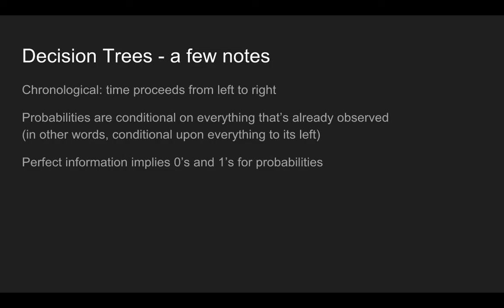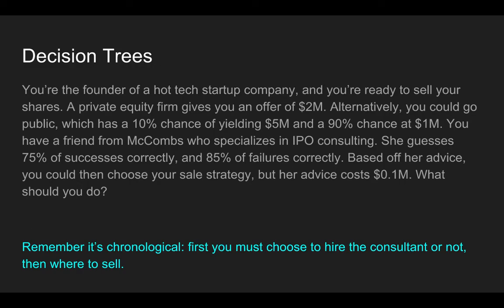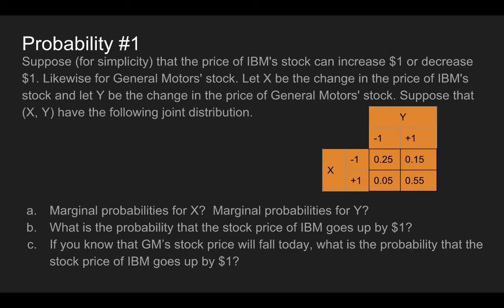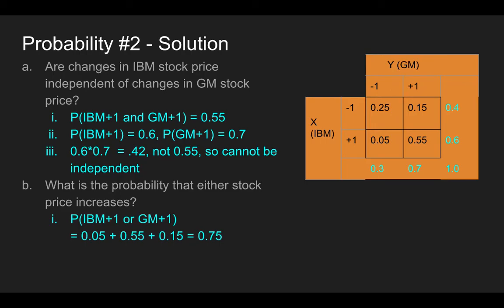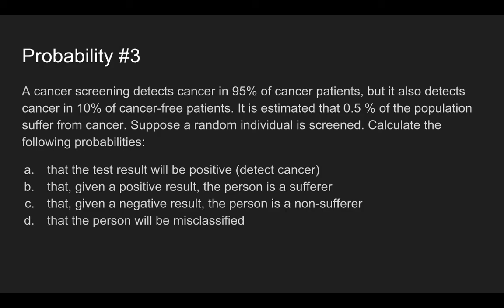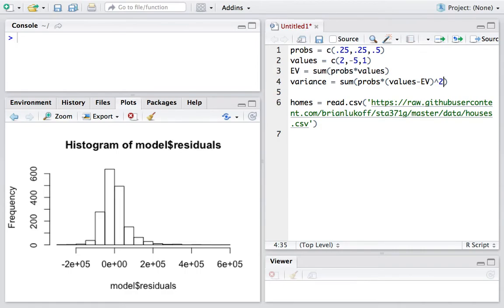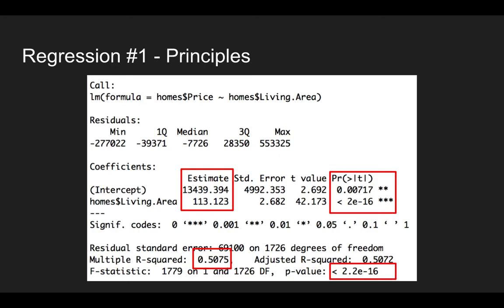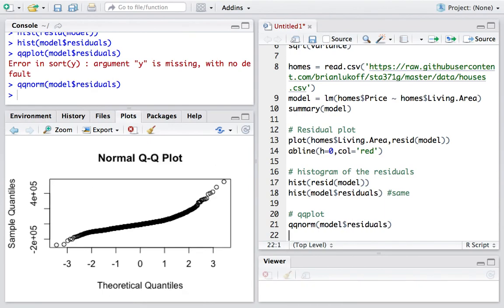STA371G Exam1 TA Review Session, from February 21, 2018